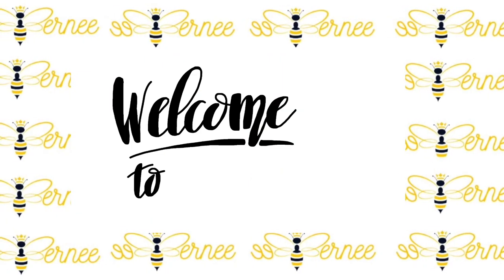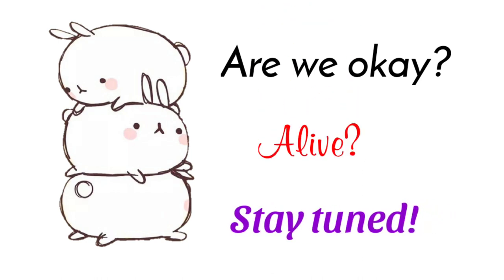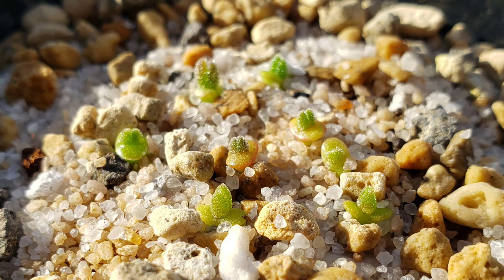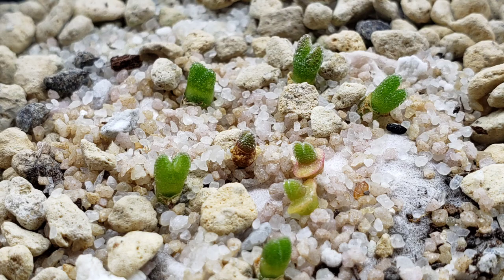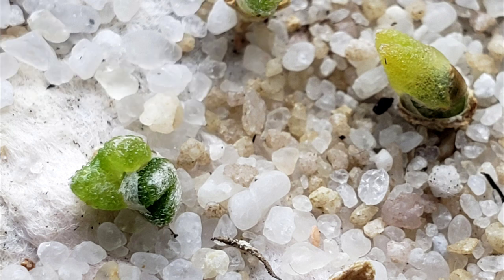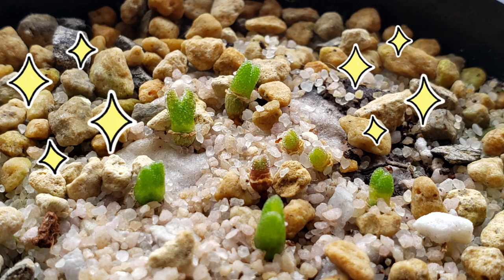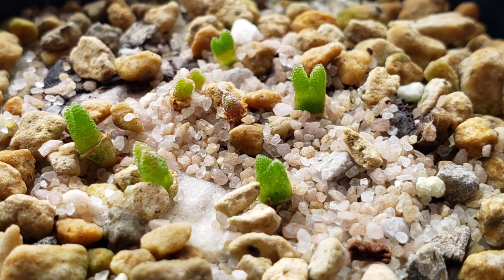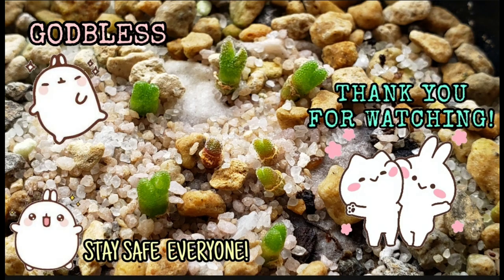BUNNY SUCCULENT UPDATE 2 | MONILARIA MONILIFORMIS | bernee bee